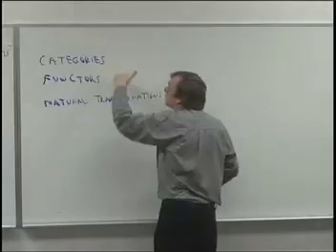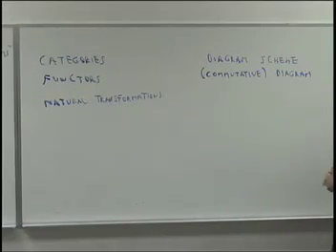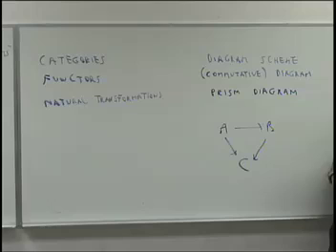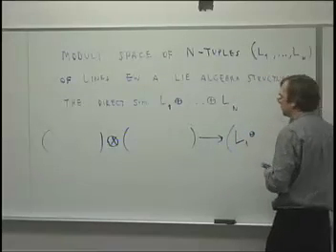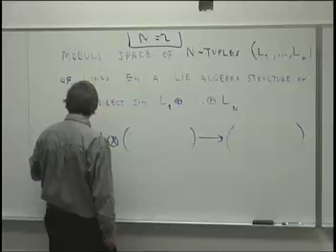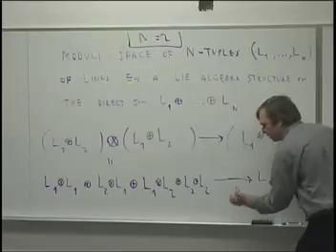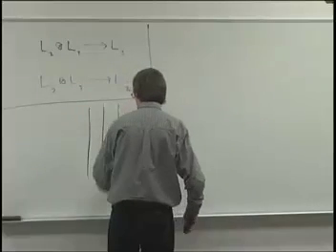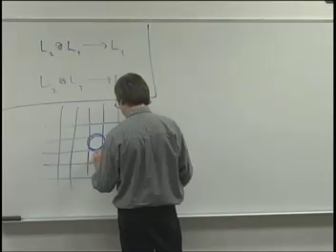Doctrines of algebraic geometry 3